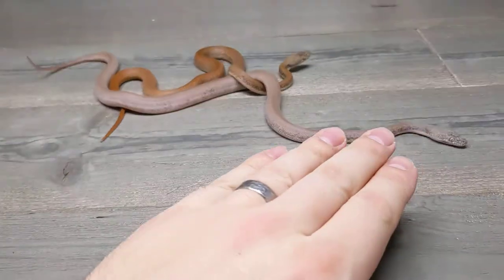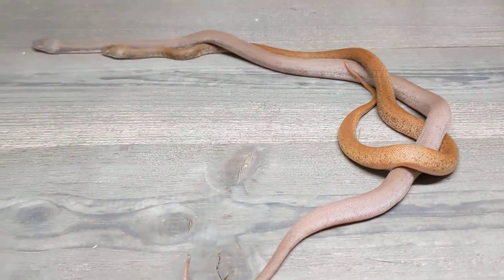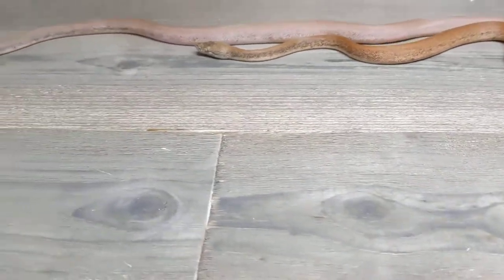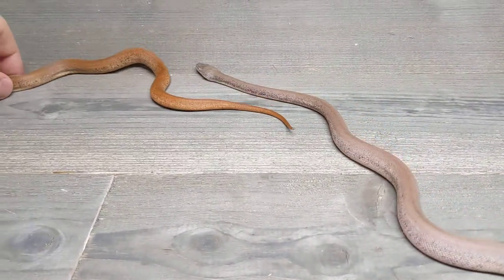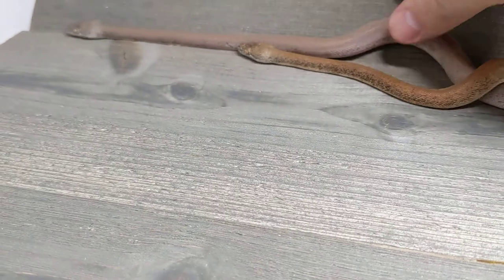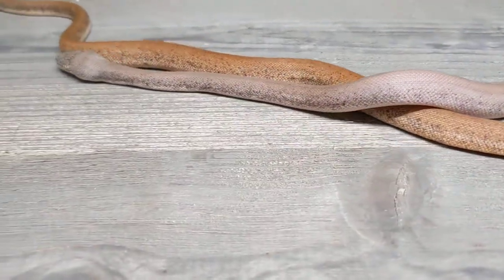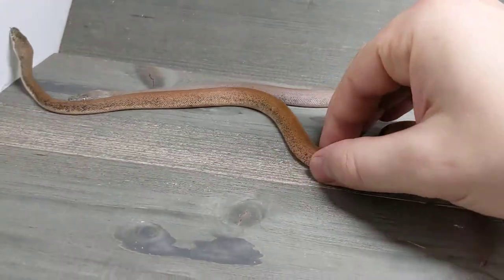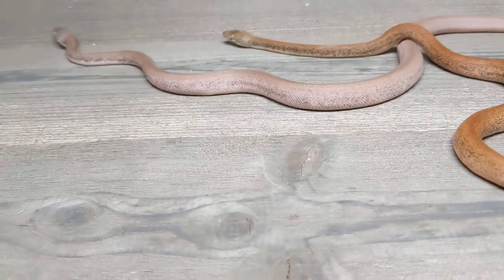Need Your Help! Trying Out a New Backdrop For Photos!